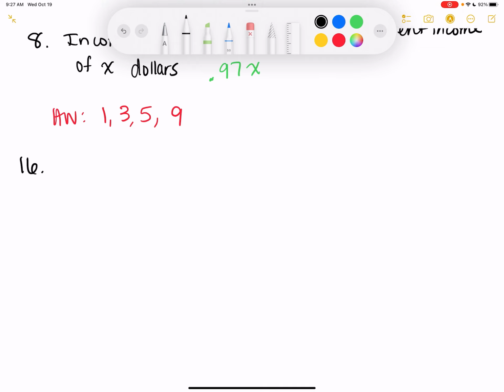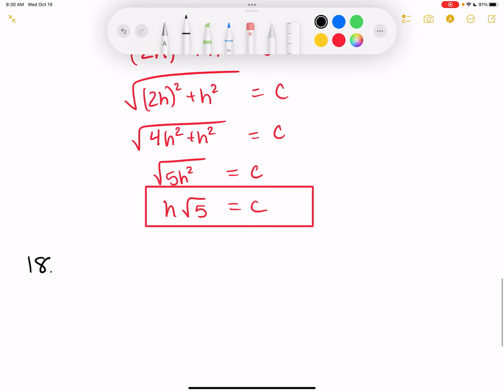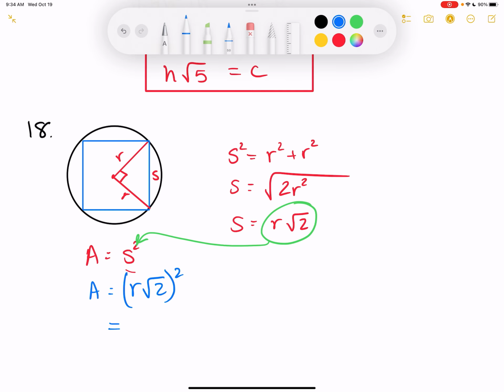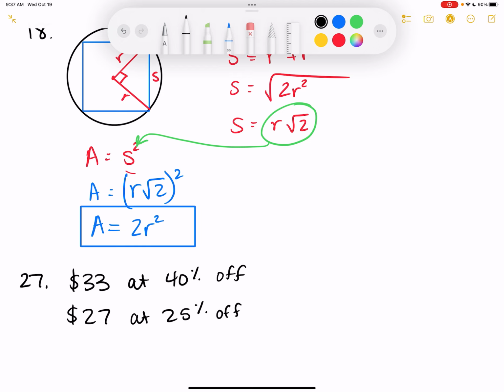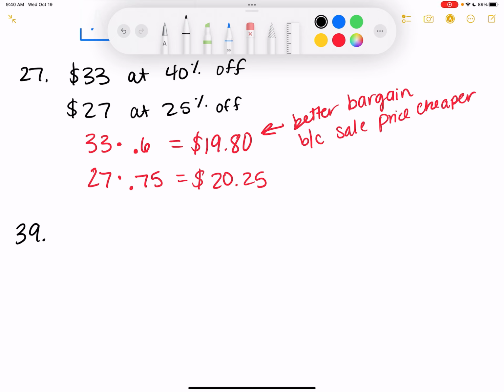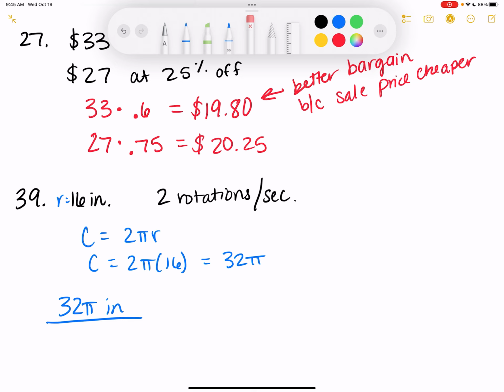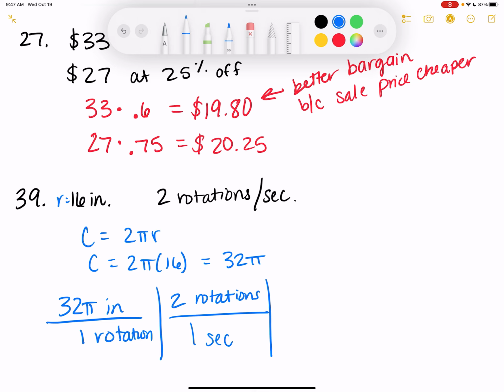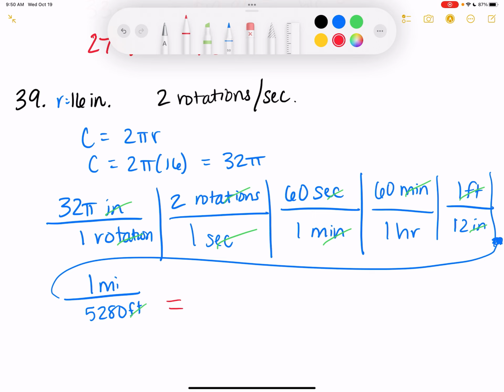Precalculus 1.7 Modeling with Functions examples part 2